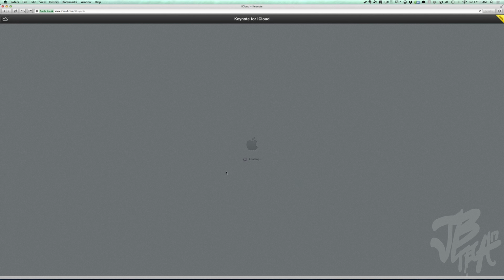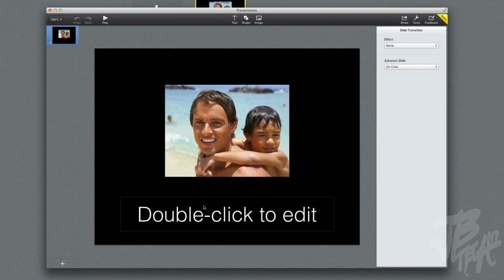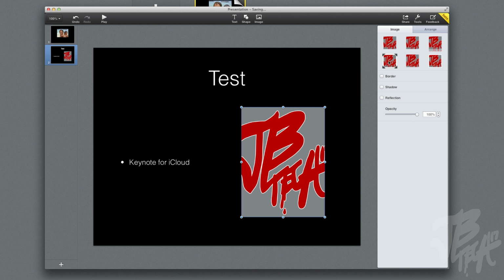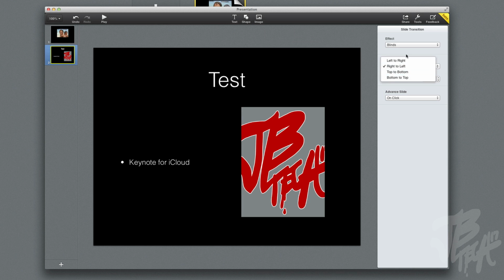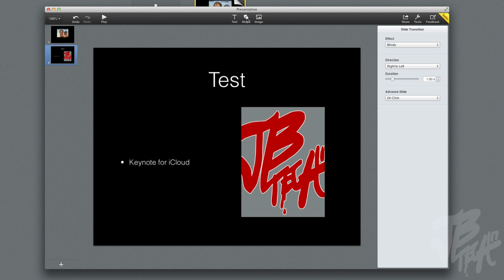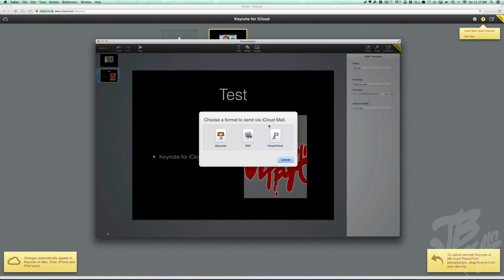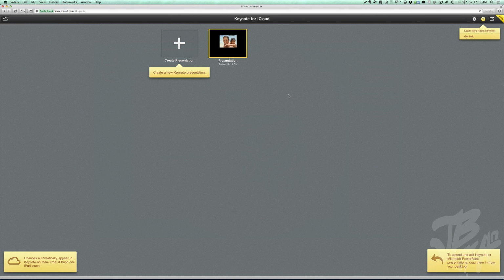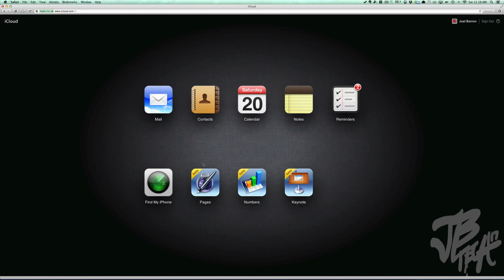[OVERVIEW] Keynote for iCloud | Create & Edit PowerPoints on your Internet Browser